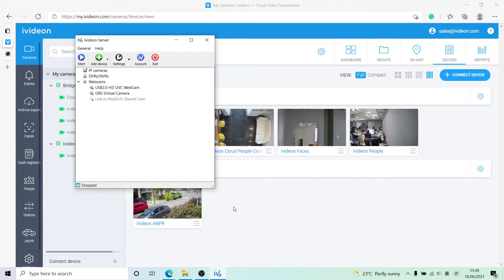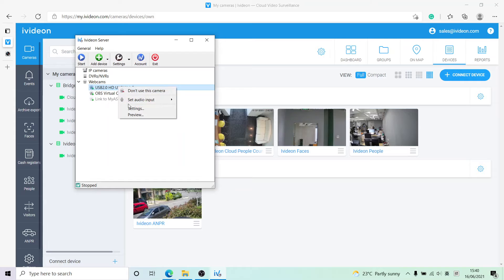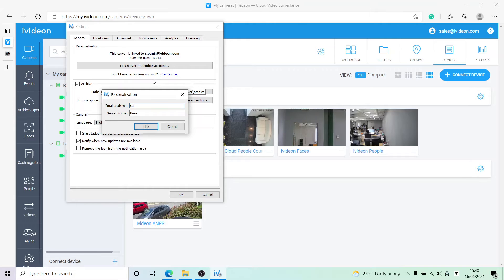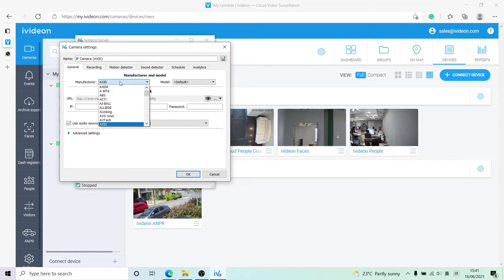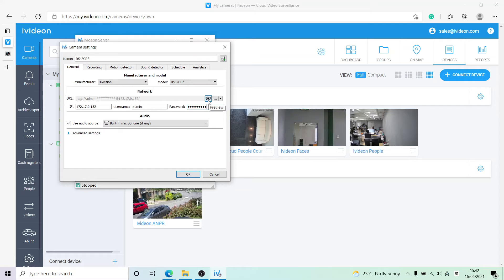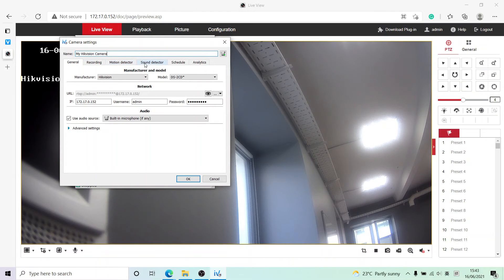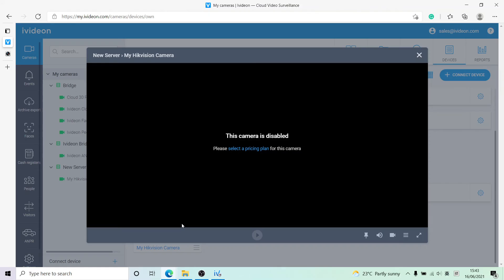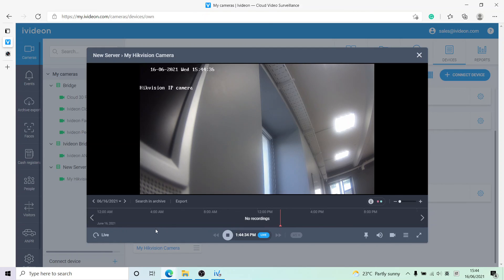How to connect a camera to the Ivideon Cloud using the Ivideon Server